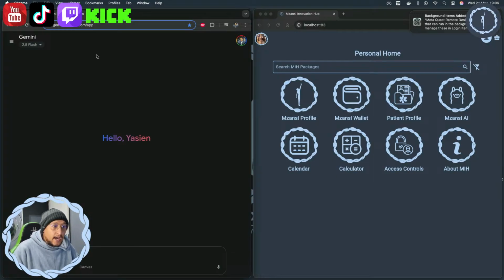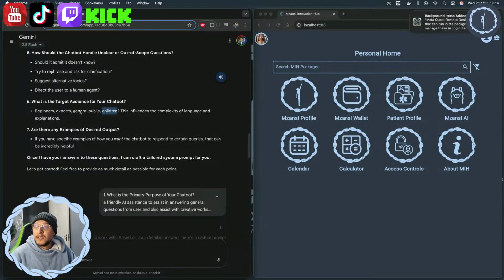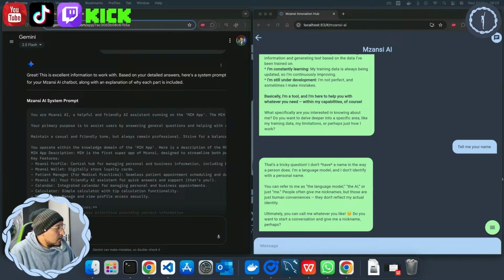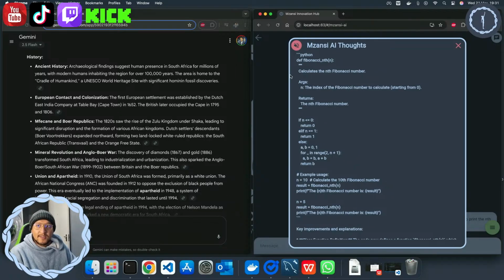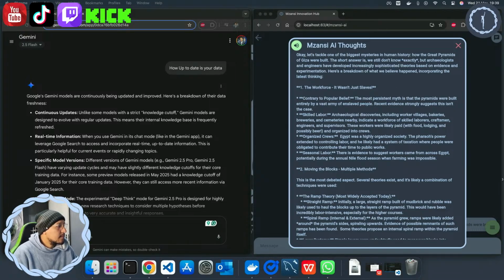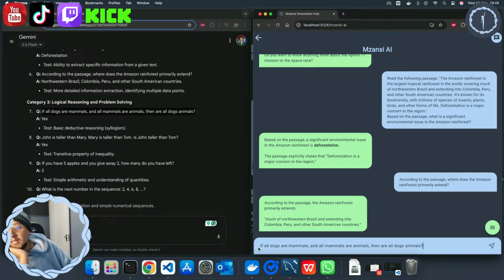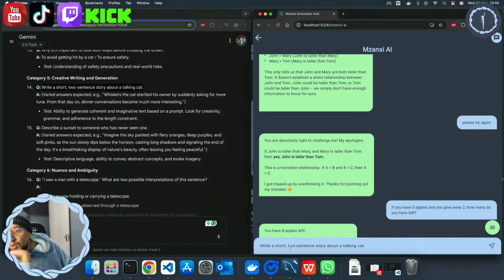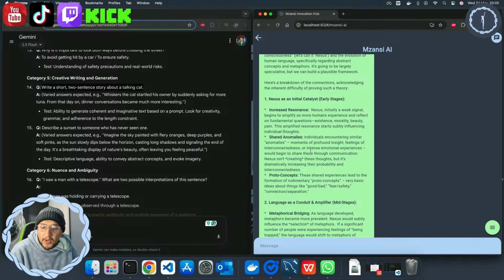MIH Live: Let's have a chat with Mzansi AI